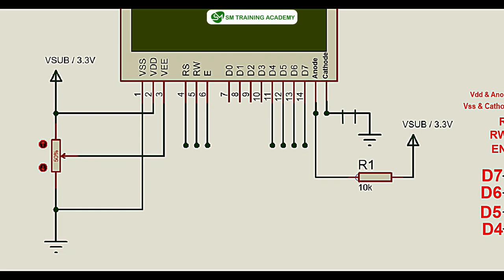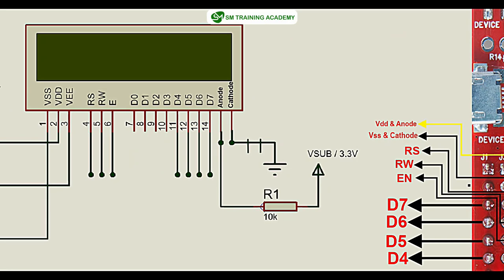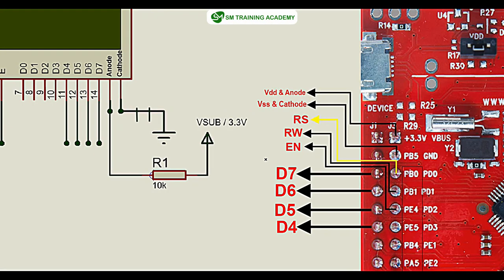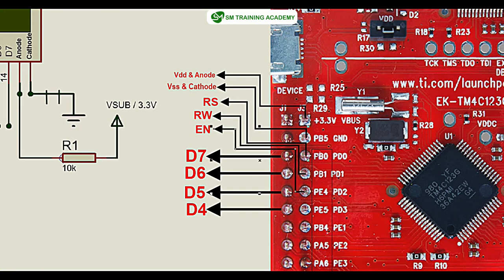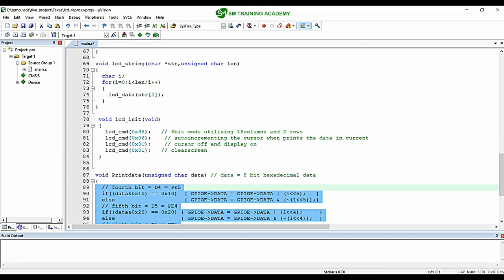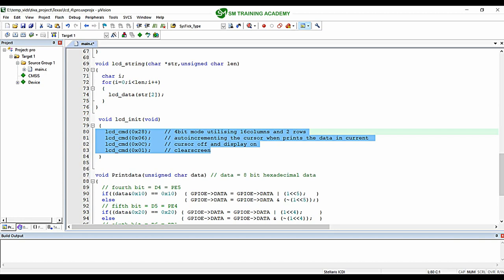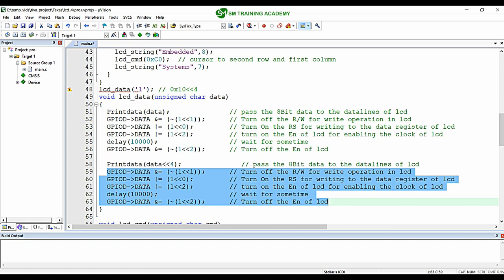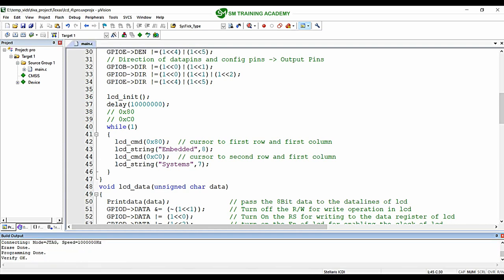Interfacing 16x2 LCD with TM4C123 in 4Bit Mode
This video will get you some knowledge on interfacing 16x2 LCD with TM4C123 microcontroller in 4Bit mode, Then we will write a program to print some data on alphanumeric lcd using digital I/O of Tiva Microcontroller, This is a course on Bare Metal programming in KEIL IDE  for the TM4C123GH6PM microcontroller , For learning this course for free with all the documents and necessary source code for all the lectures

Here is the playlist for Introduction to Bare Metal Programming Course in ARM Cortex-M (TM4C123GXL):

If you wish to take up the course with full resource for free kindly